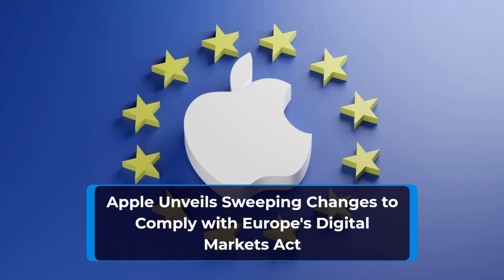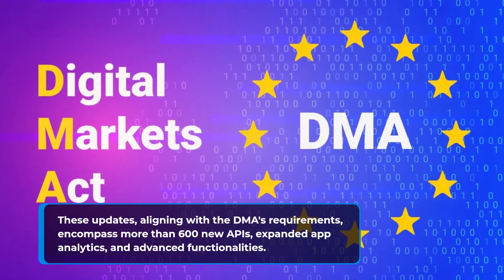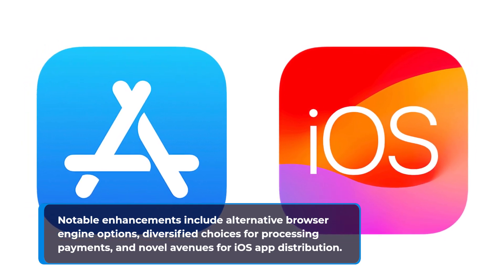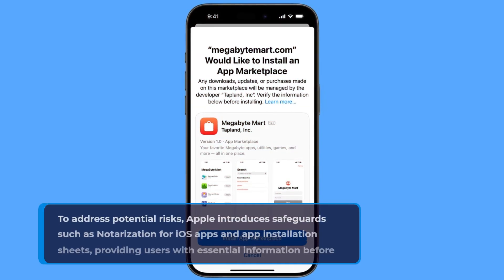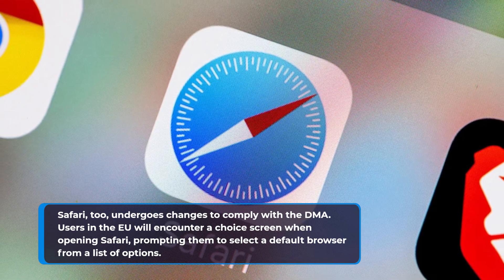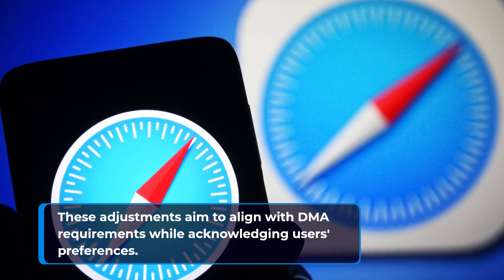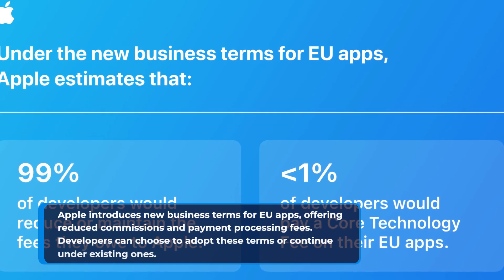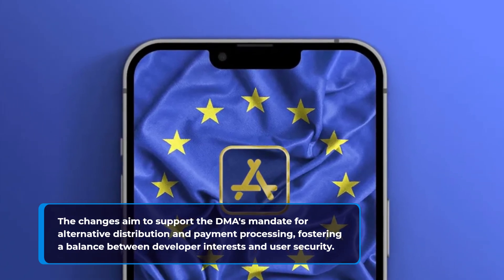Apple Unveils Sweeping Changes to Comply with Europe's Digital Markets Act